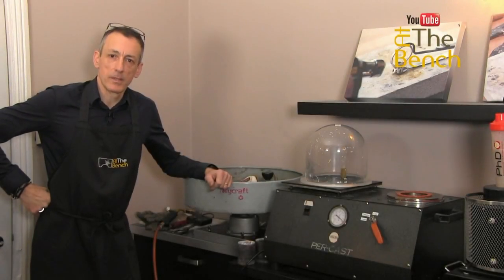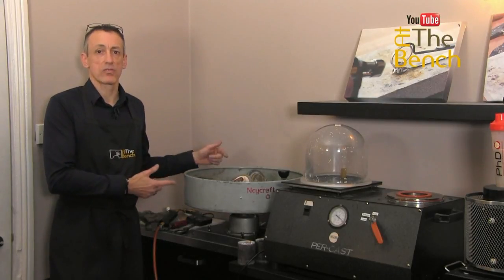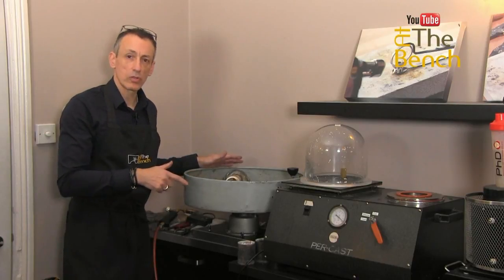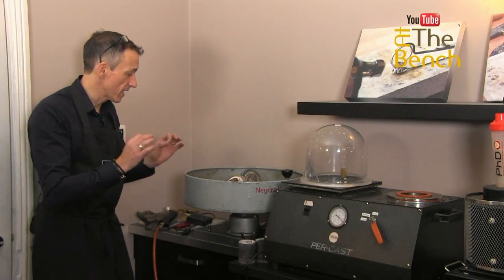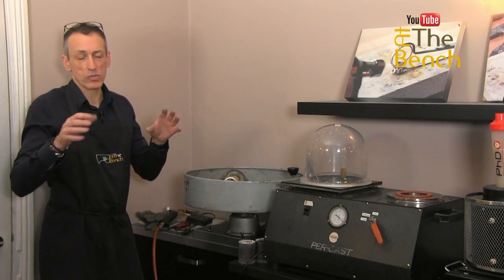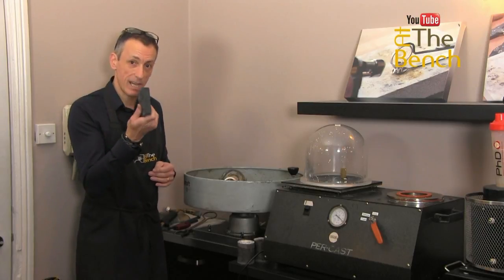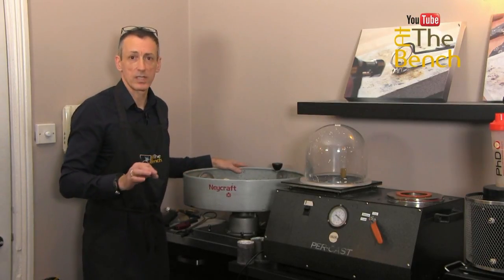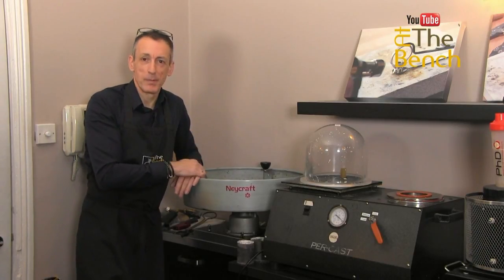Answering Some Of Your Questions About The Neycraft Centrifugal Casting Machine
We have been doing some lost wax casting recently and have been featuring it in our vlogs. As a result we have received a few questions regarding the Neycraft Centrifugal casting machine.